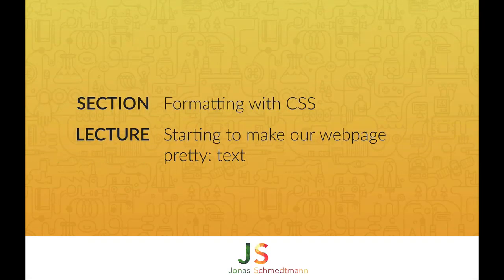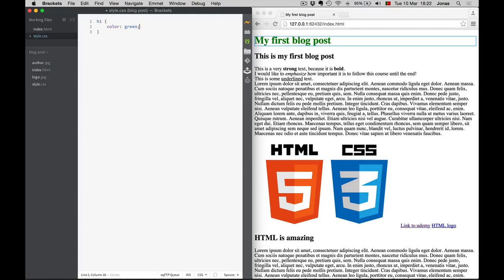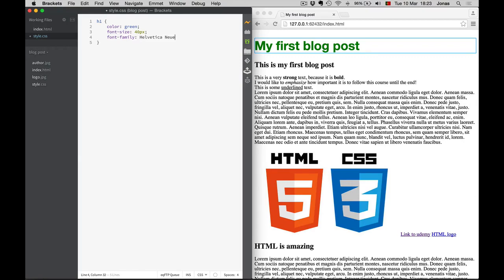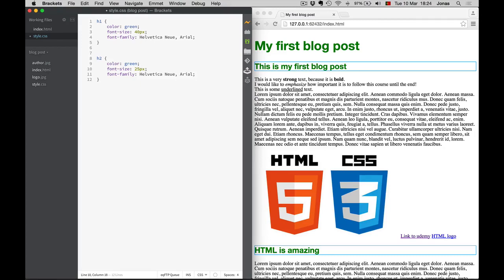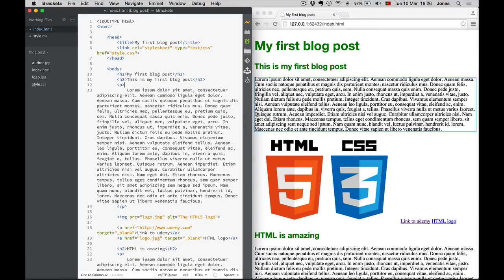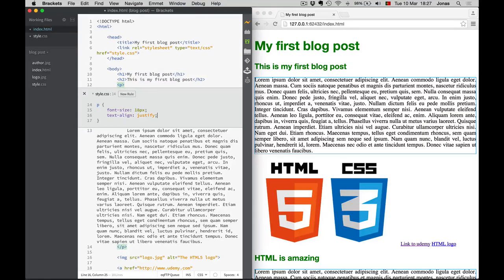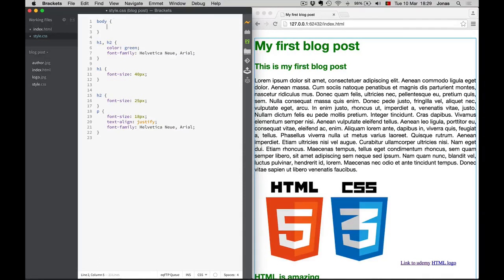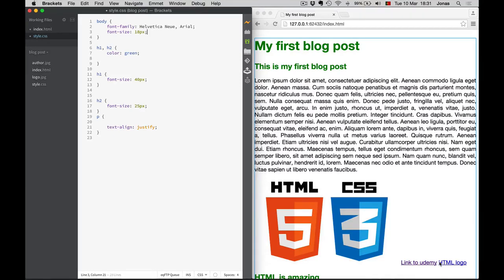2 Starting to make our webpage pretty text